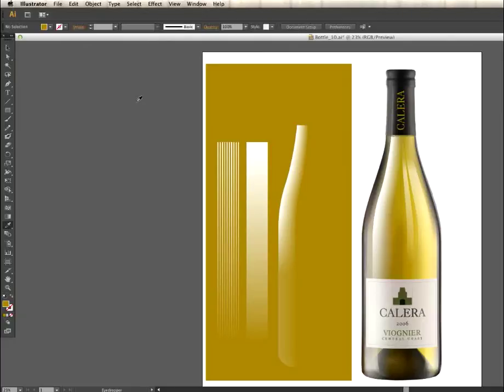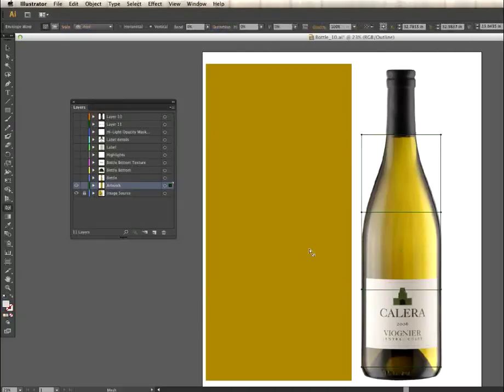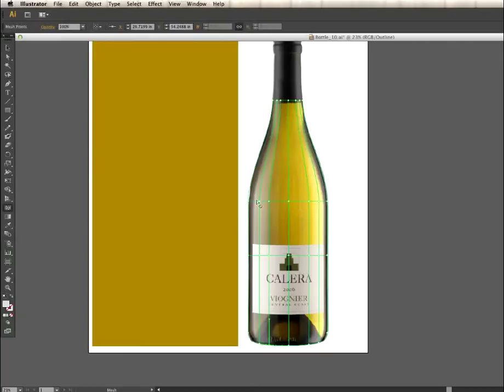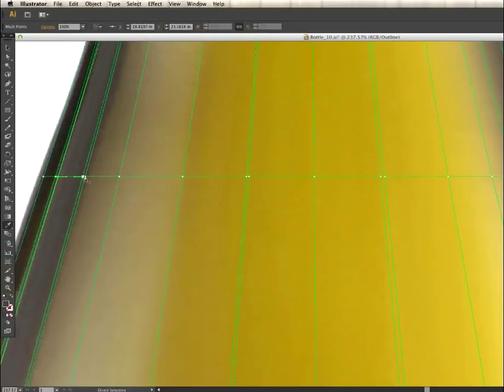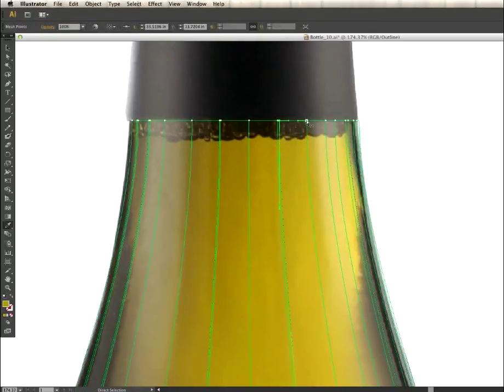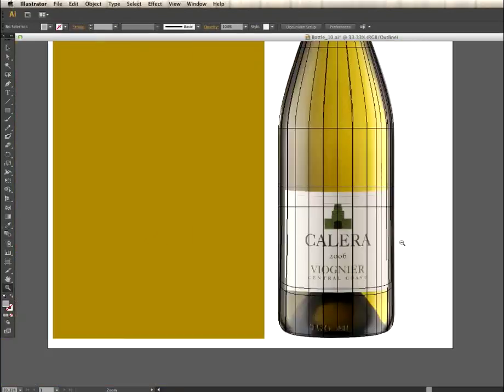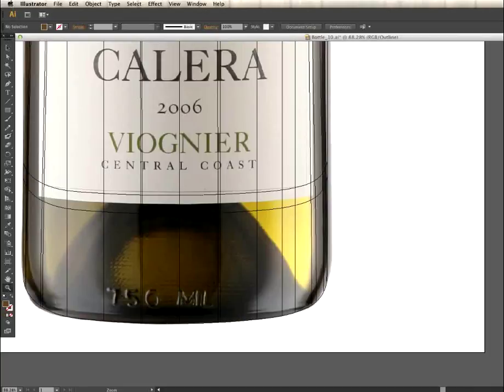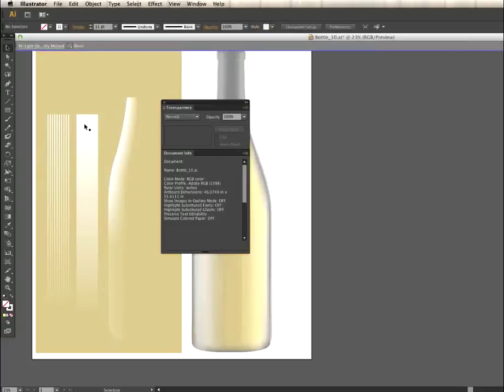Bottle Mesh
Gradient Mesh Bottle Adobe Illustrator